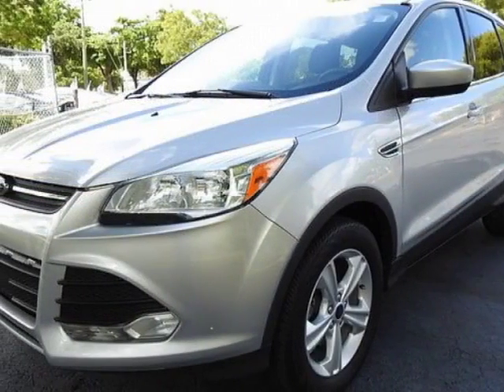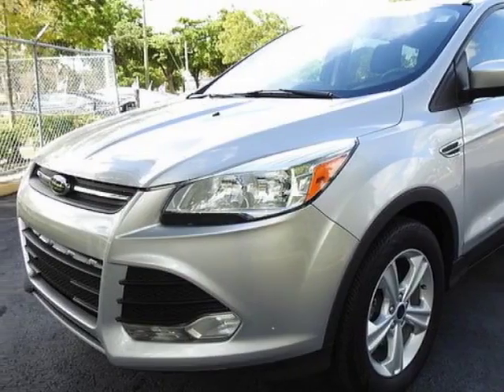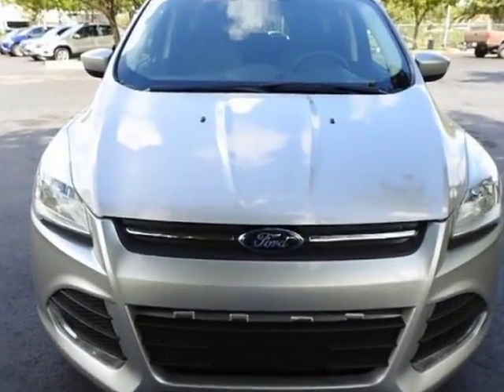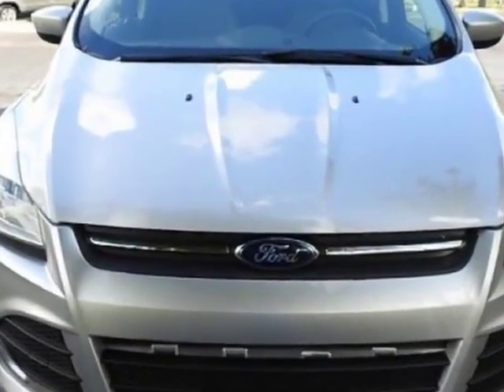2014 Ford Escape FWD 4dr SE SUV - Fort Lauderdale, FL